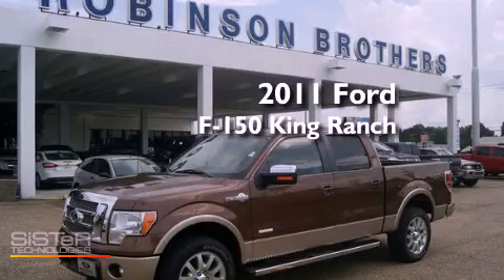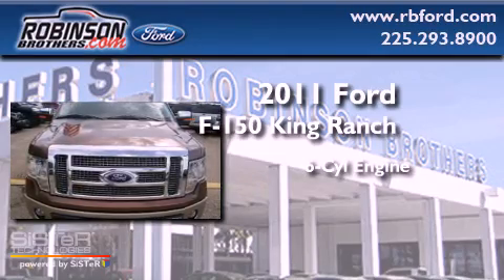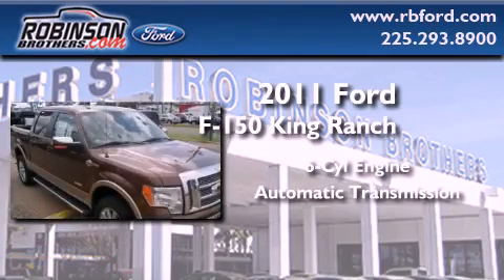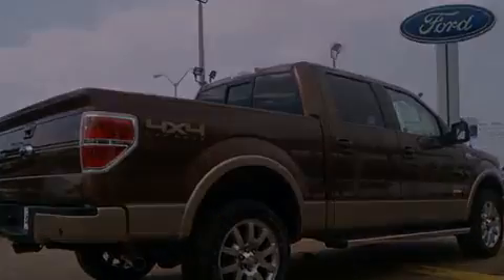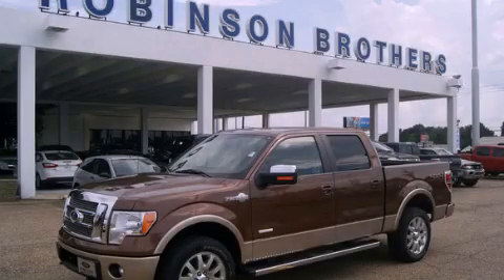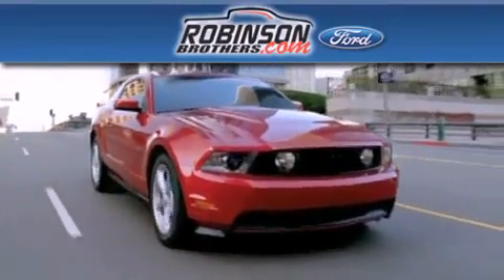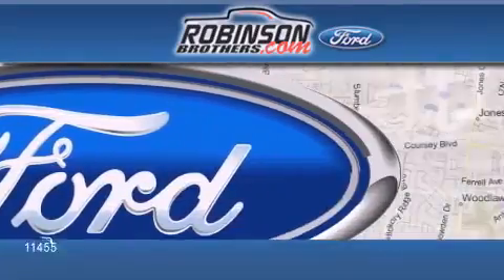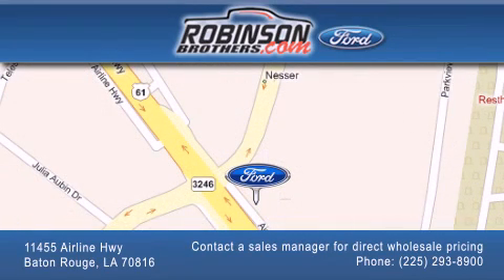2011 Ford F-150 LA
Year : 2011

 Make : Ford

 Model : F-150

 Engine : 3.5L

 Trans . : Automatic

 Exterior : Golden Bronze Metallic

 Miles : 1

 Interior : Adobe Lthr Captains Chrs

 Stock : 519F11

 11455 Airline Hwy

  , LA 70816